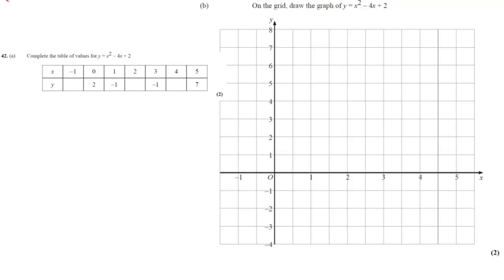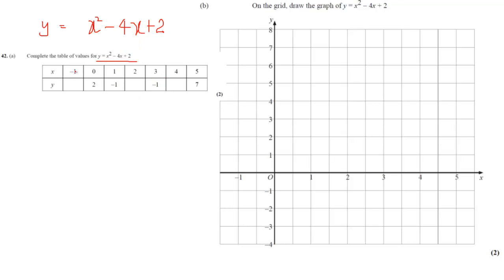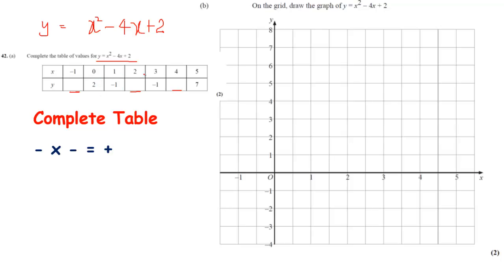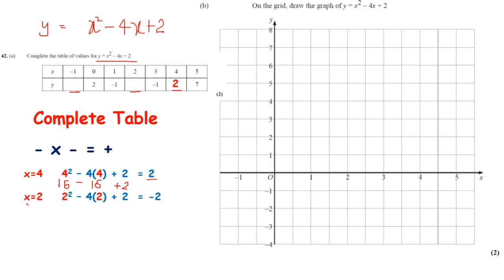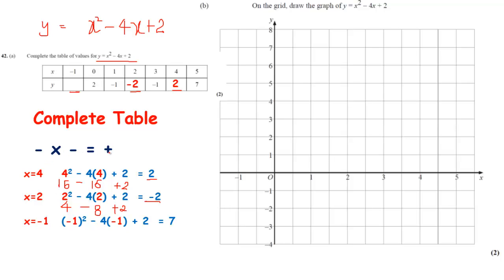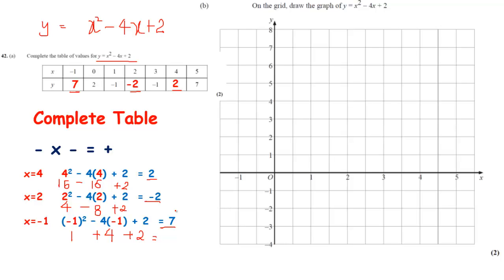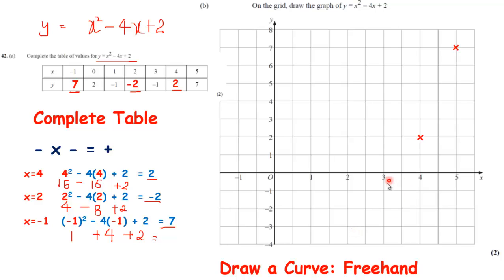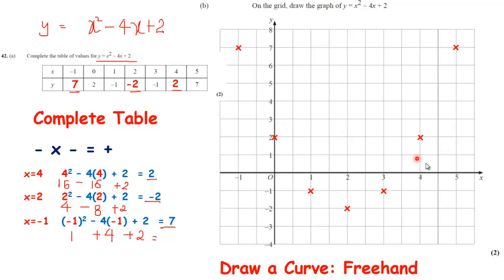Q42 QUADRATIC GRAPHS